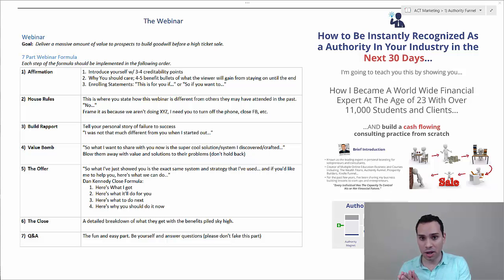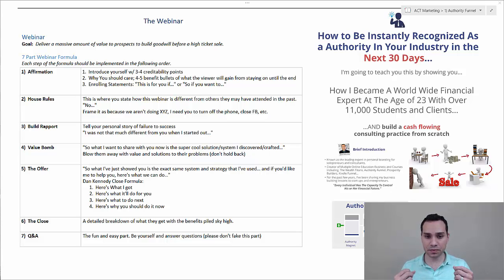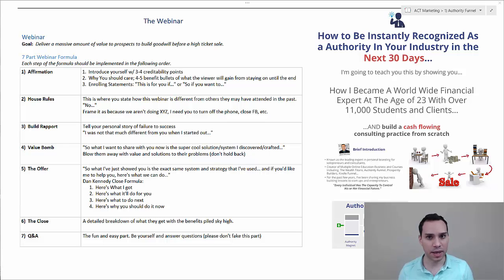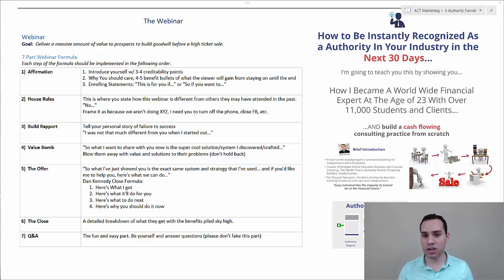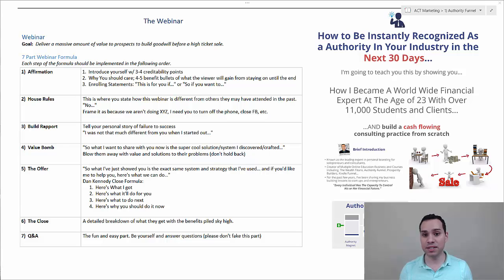7 Step Webinar Copywriting Formula: Maximize Webinar Attendance - Building an Online Business Ep. 15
Copy-paste this proven 7 step webinar copywriting formula for keeping your audience engaged and motivated to purchase your products and services. Today I’m going to share with you the exact same formulas hundreds of business owners are using to make millions of dollars online every day.

When webinar copywriting you want to ensure that you’ve got several key elements to captivate your audience and keep them engaged with your presentation. The order in which you present your information and the depth of the information can make or break your webinar attendance rates.

At the end of the day, webinar copywriting is all about keeping your webinar attendance rate high. The higher the rate, the more people will see your pitch at the end of the presentation, and hopefully buy your product. So, what’s the big deal?

Most webinar presenters focus too much on the sale and not enough on the and not enough on the value. You just can’t have a good webinar that only lasts 40 minutes. There’s not enough time to squeeze in rapport building, value, and a pitch. This is the most common mistake I see hopeful internet entrepreneurs making that just kills their webinar attendance and engagement rates.

One of those key elements is going to suffer and most often it’s the value element. The webinar copywriting formula I developed combats this common mistake (and others) by ensuring every step in your presentation is optimized to convert leads into customers so you can make more money online.

In this episode of building a business online, I break down the 7-step formula I developed after watching countless hours of successful webinars. Here’s a little preview of the 7 steps you’ll learn during the episode:
1) Affirmation
2) House Rules
3) Build Rapport
4) Value Bomb
5) The Offer
6) The Close

FREE WEBINAR TRAINING:
Training: How to Be Instantly Recognized as an Authority in Your Industry in the Next 30 Days Without a Big Marketing Budget or Previous PR Experience

Let's keep in touch!